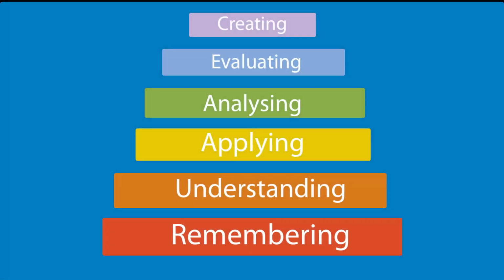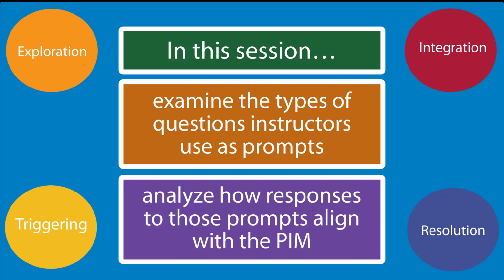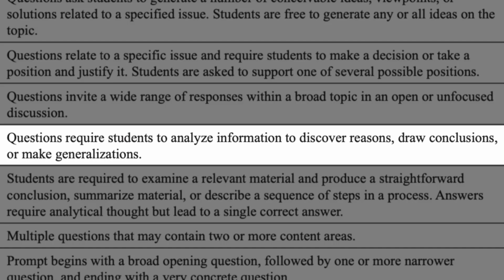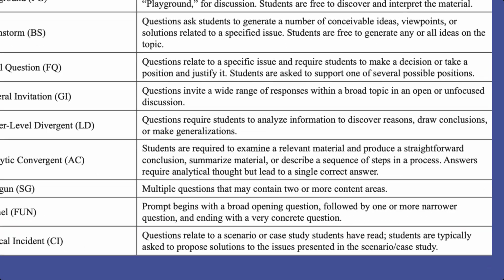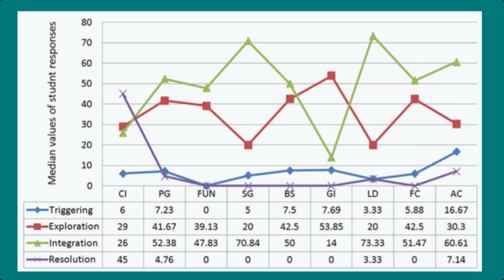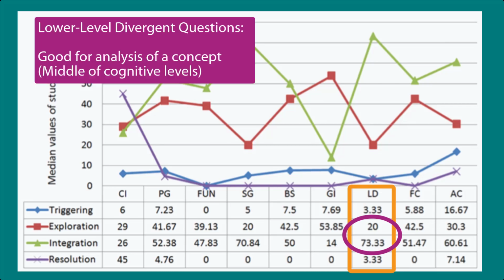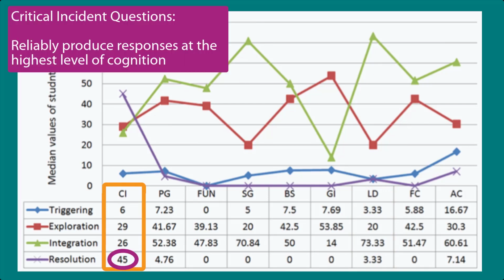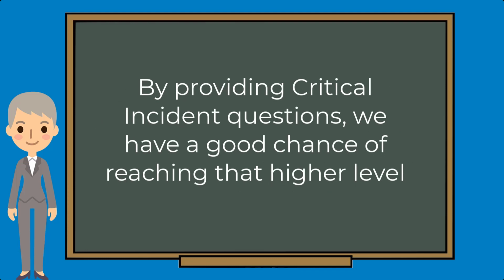Writing Effective Prompts Part 2 of 3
This video tutorial demonstrates writing effective prompts Part 2 of 3